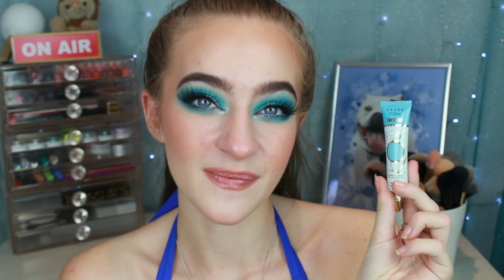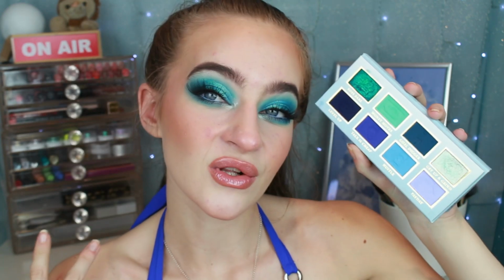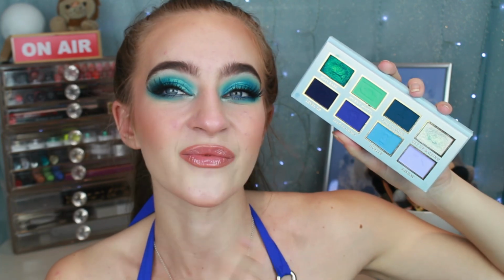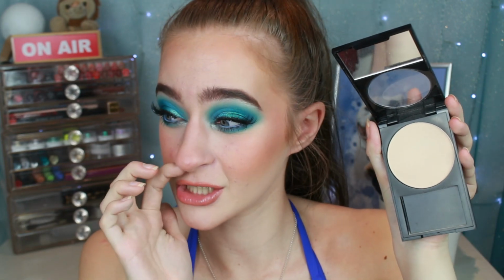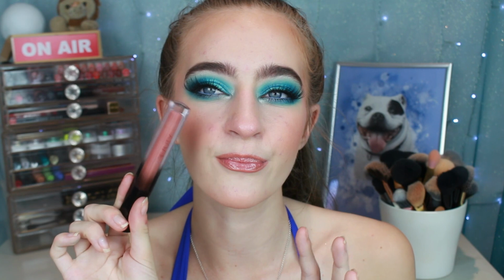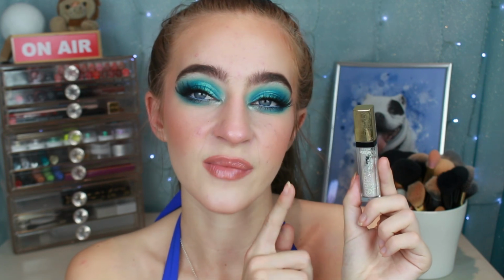PROJECT 10 USES PROJECT PAN #13!! (7 roll ins!!)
We always have so many roll outs in this project, and this month is no different! I always love getting the opportunity to play around with new things in my collection :) I'm starting to focus on more non cruelty free products to get them out of my collection.